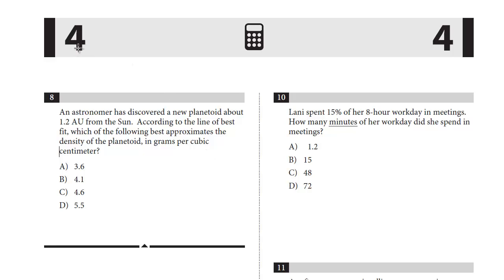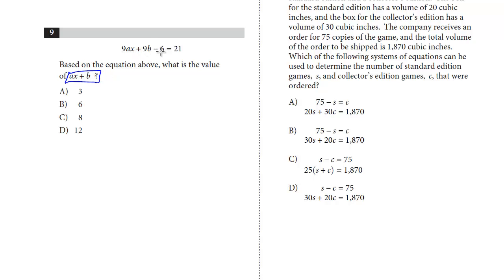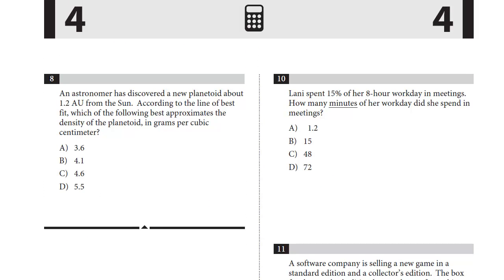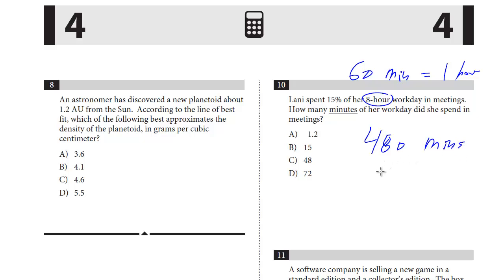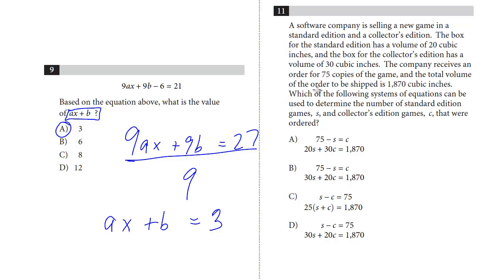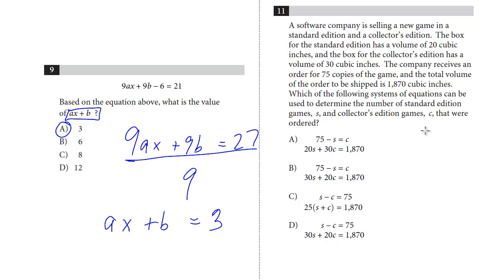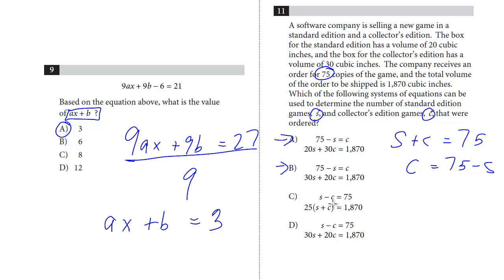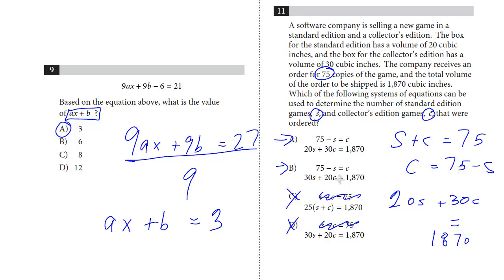SAT Test 7, Section 4, 9-11